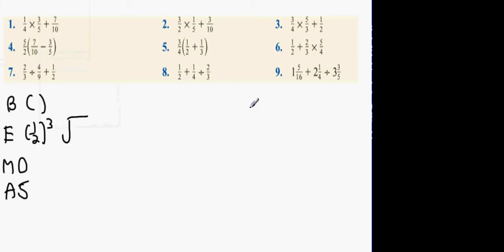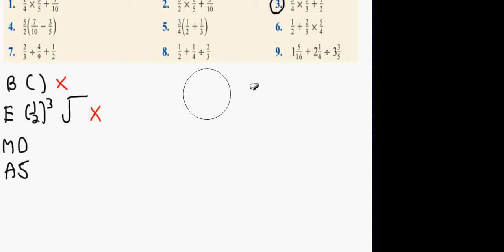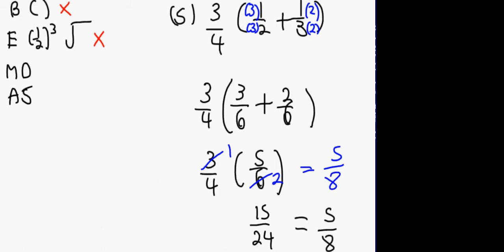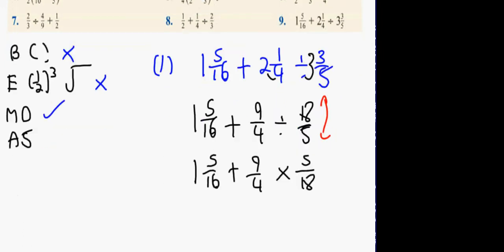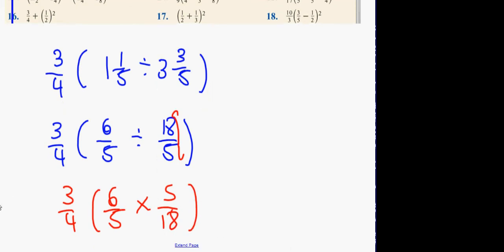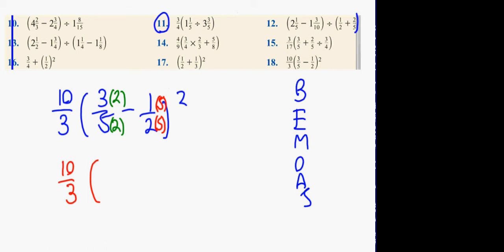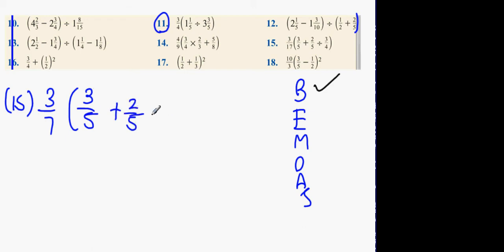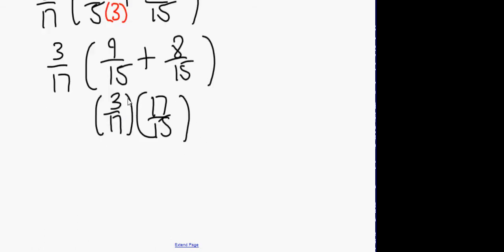exercise 4 6